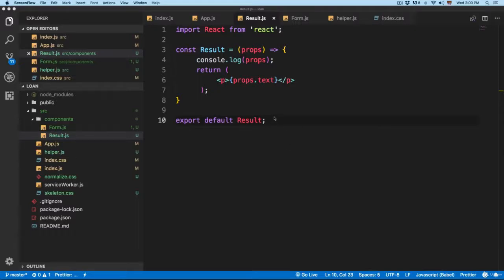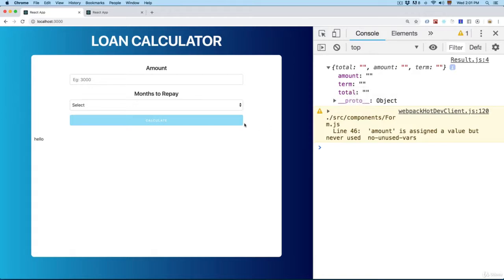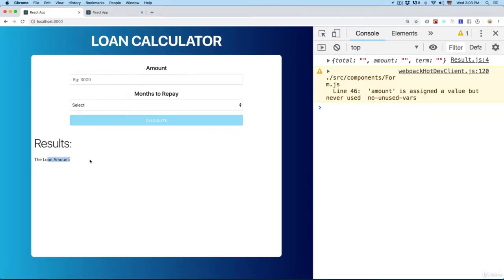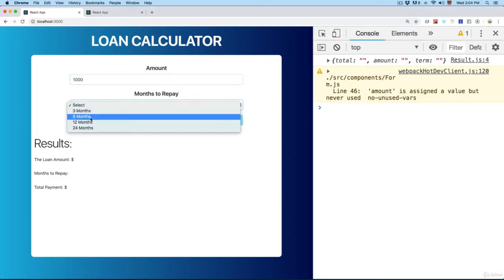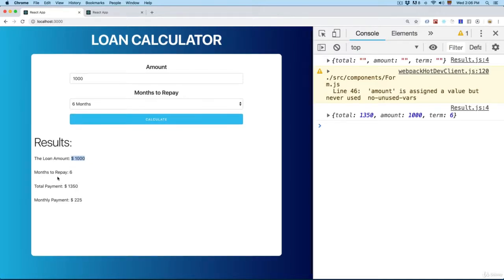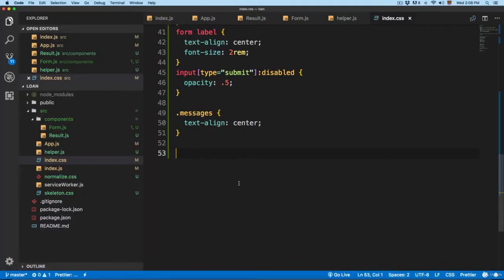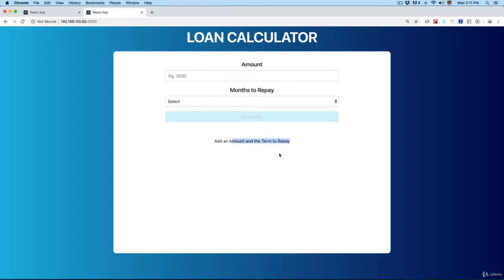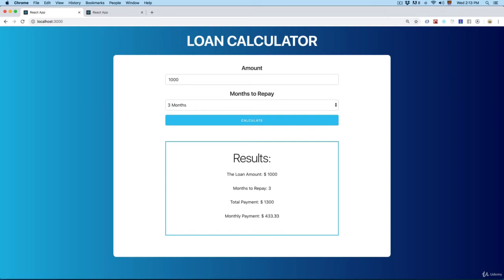13 Displaying the Results